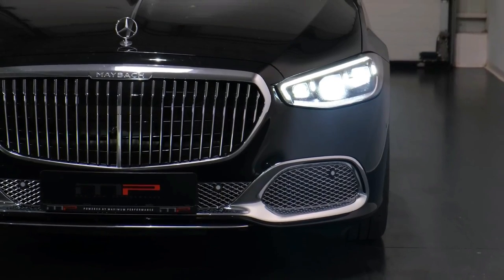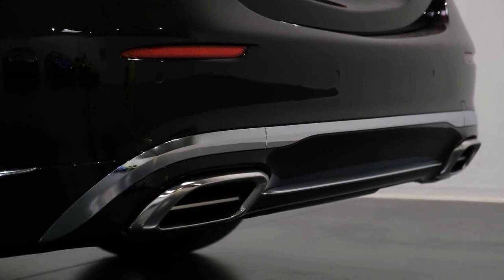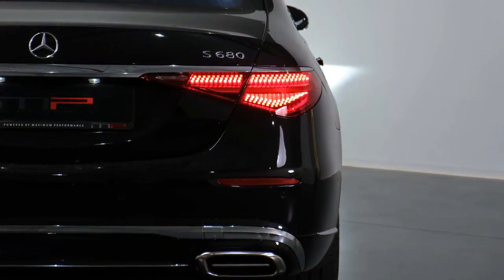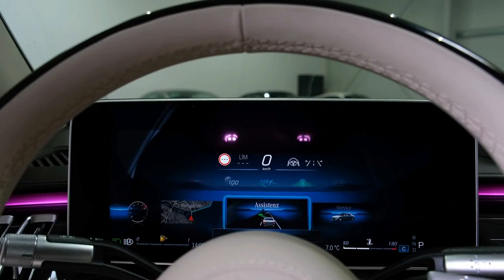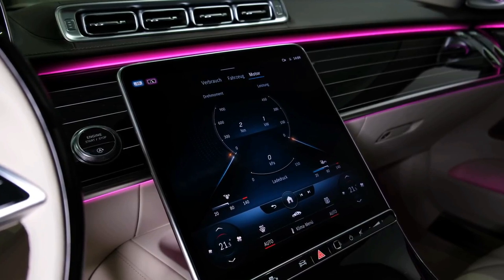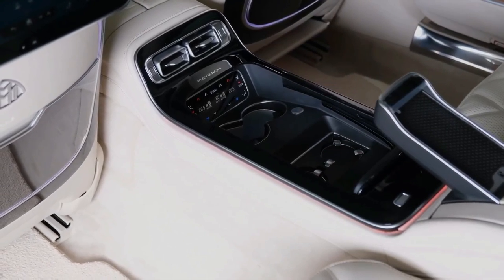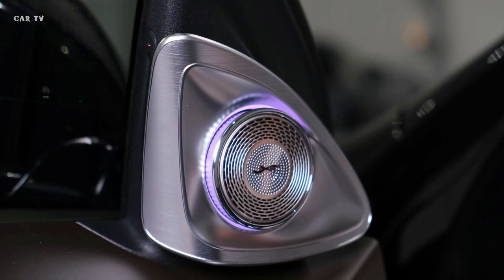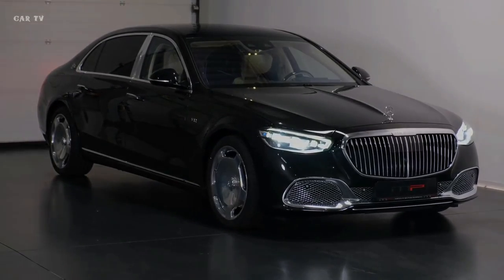BRAND NEW 2022 MERCEDES MAYBACH S680 | INSANE LUXURIOUS SEDAN | INTERIOR | EXTERIOR | FEATURES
DETAILS ABOUT THE CAR:
It takes a lot to out-luxe a Mercedes-Benz S-class, but the 2022 Mercedes-Maybach S-class manages to do just that. This ultra-luxury sedan is a worthy rival to the Bentley Flying Spur and the Rolls-Royce Ghost, and it offers more high-end features than we can list. A pair of twin-turbo engines are on offer—a V-8 and a V-12—and all models come with all-wheel drive. The stretched body makes it ideal for being chauffeured, especially with the optional reclining and massaging rear seats, which beckon riders to relax and live their best lives. While its rivals have more curb appeal the Maybach S-class's styling is tame by contrast, allowing it to slip into traffic without drawing too much attention.